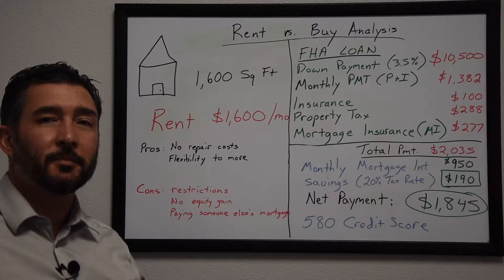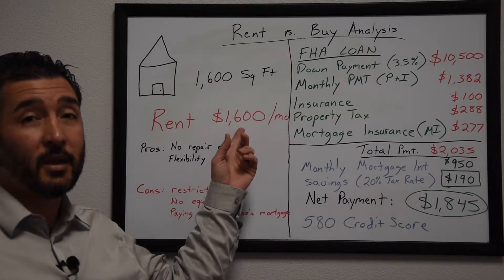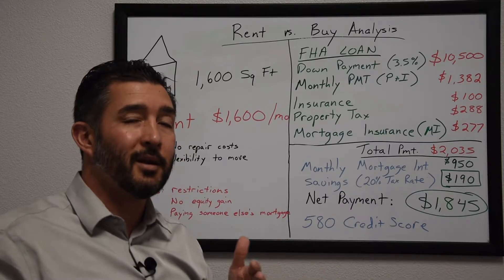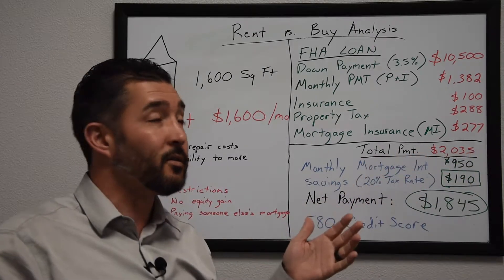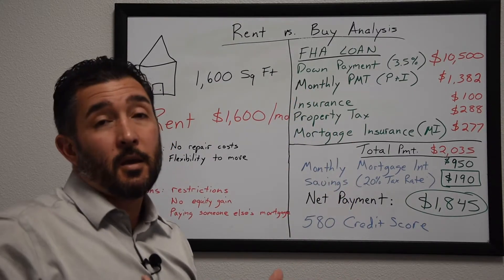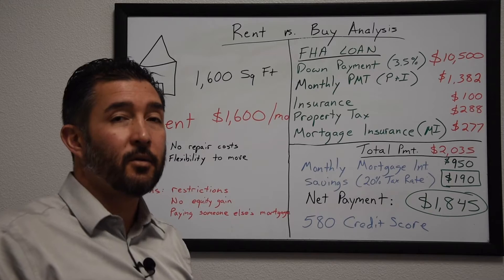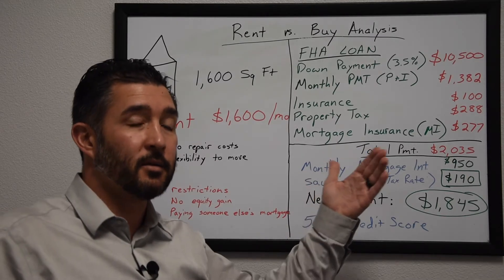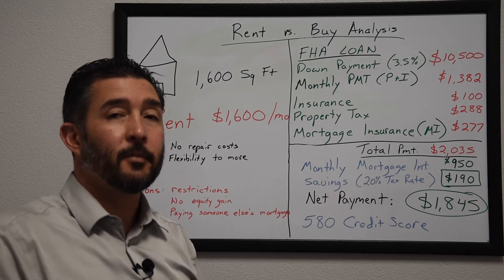Stop Paying Someone Else's Mortgage! Rent vs Buy Analysis:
Tired of renting and paying someone else's mortgage for them?  Have you wondered if you can qualify to purchase a home now or in the near future?  How much more will it really cost you per month/ year to be a home owner rather than continuing to rent?  The true figures might blow your mind!

I have been wanting to create this video for some time now because I have had countless conversations with people about how they are tired of renting and paying someone else's mortgage, but they are not sure what the first step is to becoming a home owner.  They are also not sure whether they can qualify for a home loan now or in the near future.  Depending on where you live, this might be much easier AND less expensive than you think.  In addition, with the work from home trend gaining momentum you might be able to move to a more affordable area and work from home part time, if not full time!

After watching this video, leave me a comment and/ or get in touch with me and I would be happy to explain things in more detail and answer any questions you might have.

Leave a comment in the comment section and let me know what other real estate related topic you'd like me to cover in a future video.